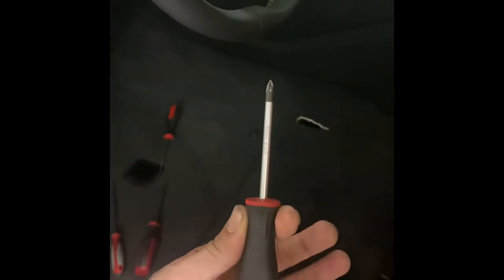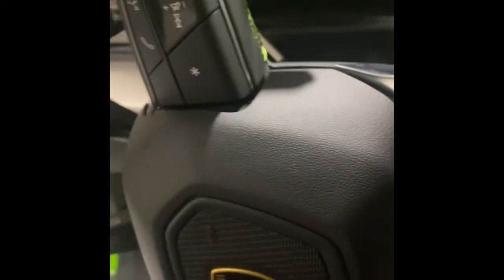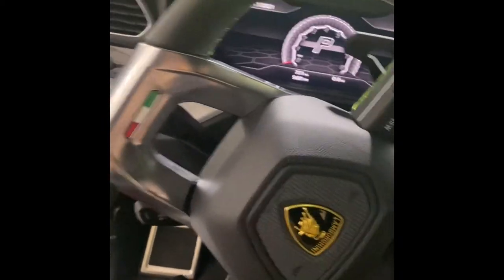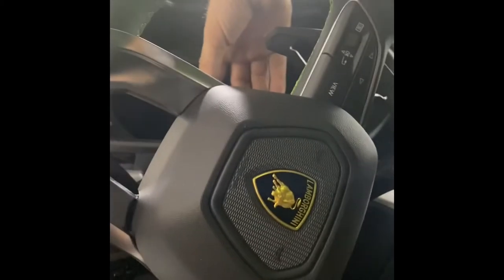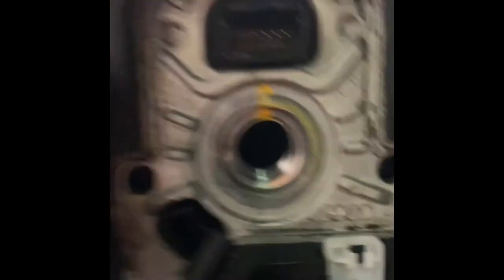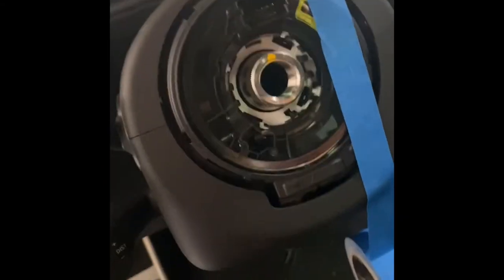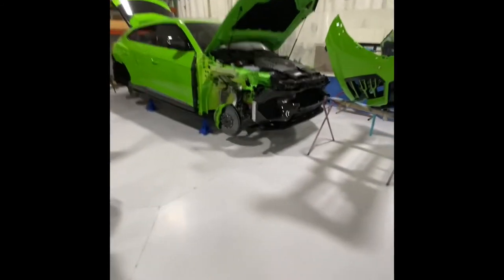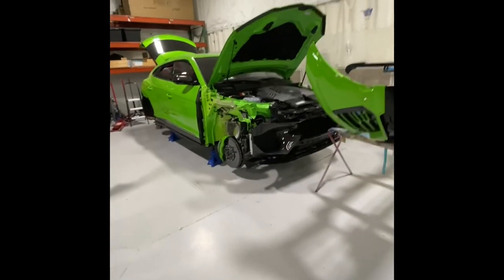Lamborghini Urus/Audi SQ8/Bentley Bentayga Steering Wheel Removal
In this video we will go over how to remove the steering wheel off either Audi SQ8 or Lamborghini Urus, and even same will apply to the Bentley Bentayga! So if you are looking to remove yours for a carbon fiber upgrade or even a repair, this is the video for you!